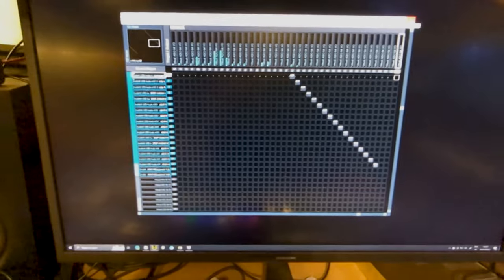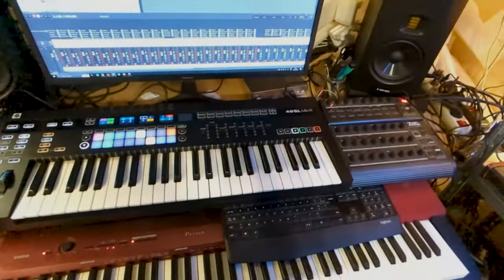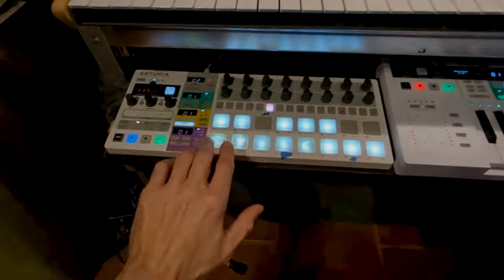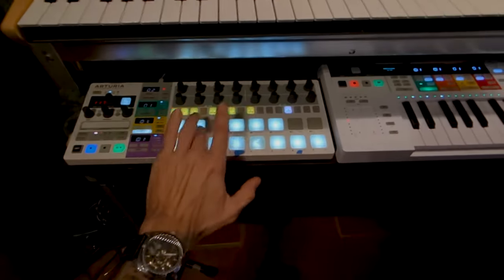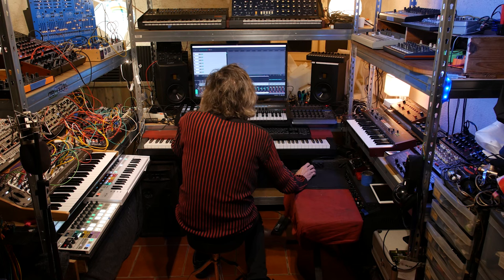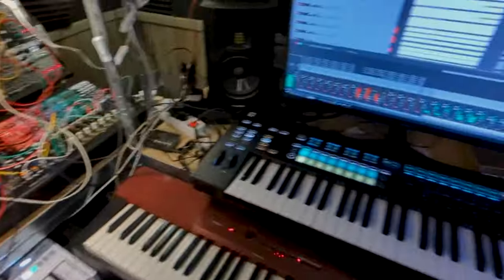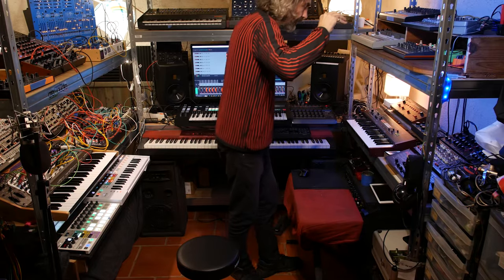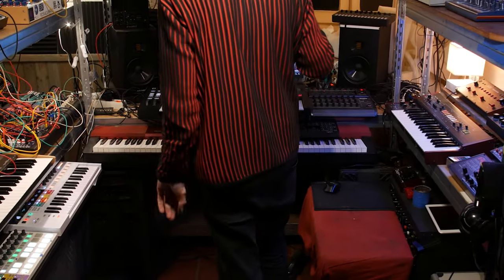quick tour of my spaceship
a little presentation of my 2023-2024... setup, and how using VB-Audio Matrix has allowed me 64+ inputs and outputs for all my synths